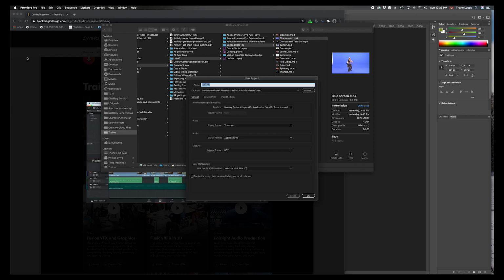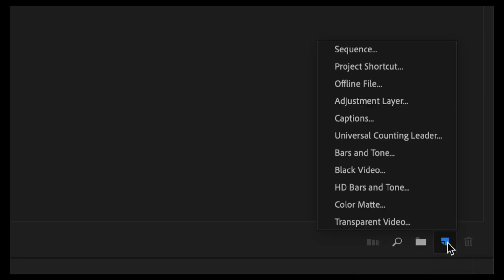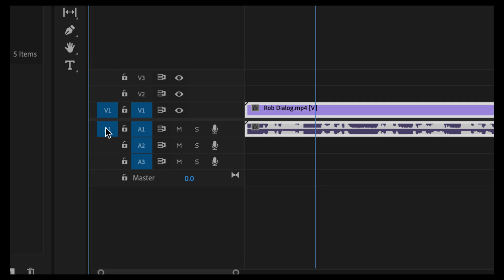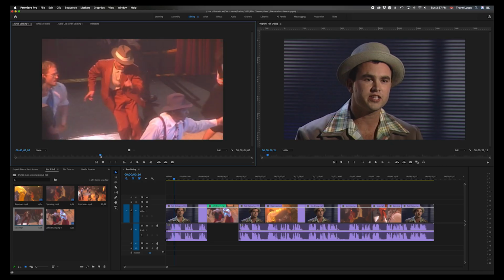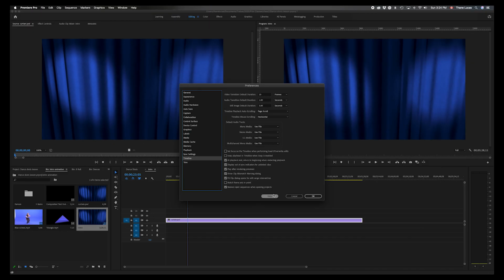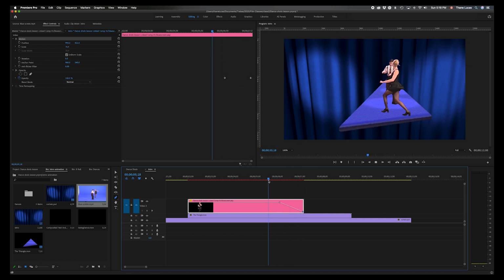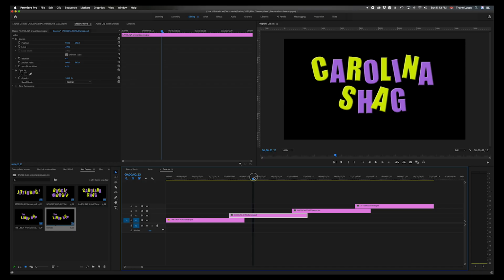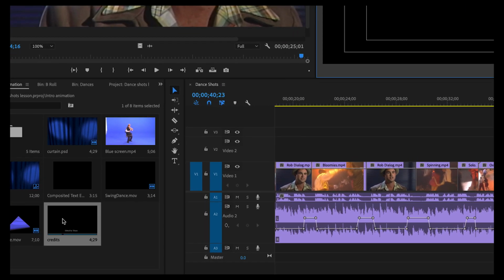Editing Lesson 1 Premier Pro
Learn editing in Premier Pro from a profeesssional instructor with over 20 years of teaching experience.